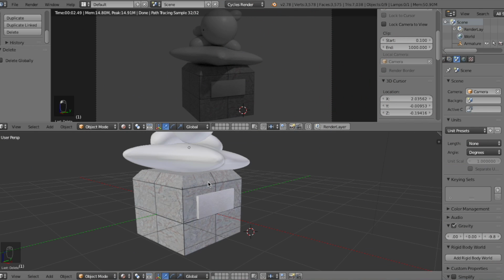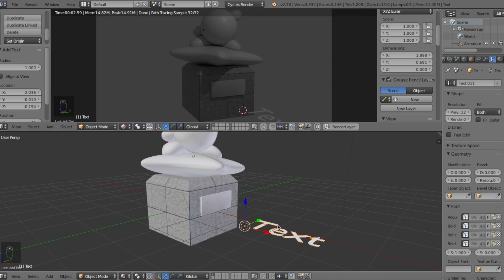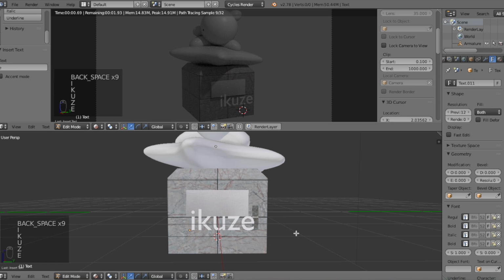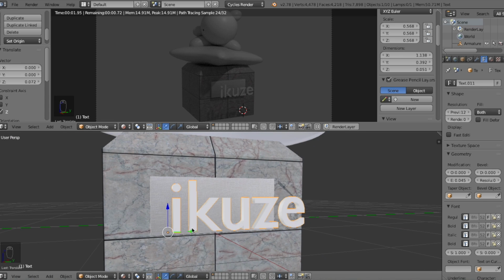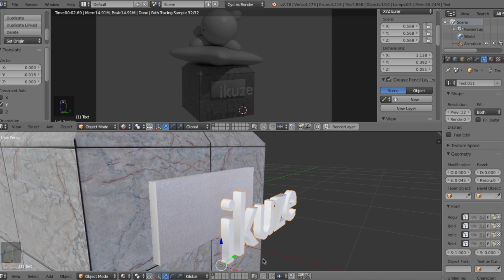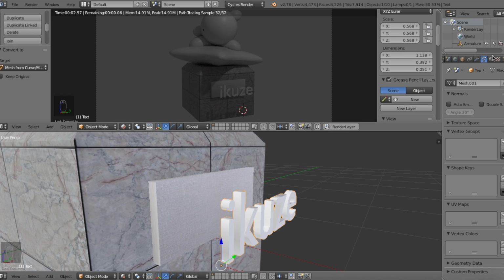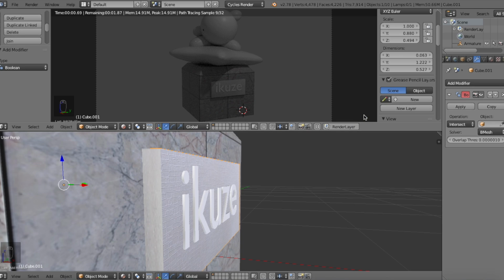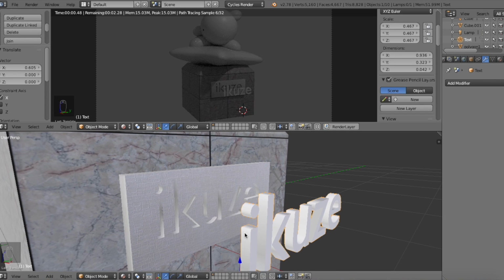How to engrave (carve) a text onto any object || Blender: Beginner to Better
In this beginner tutorial, you'll learn how to engrave a text into any surface in Blender.  This method is very quick and easy as well, and great for a beginner to start learning about modifiers, since we'll be using a modifier in this tutorial.

So why carving / engraving texts into objects?  Well, this could be used for any sort of fancy model.  For instance, in the video, I showed how to engrave the words on a plate on a statue model that I made.  You can even engrave words on other objects, like a road, concrete, a pencil, and many other things.

Be careful when inserting your own font though.  Depending on how many polygons the text has when converted from a curve into a mesh, it can easily lag your Blender program, and can sometimes even crash it.  That is, if you don't have a good GPU device.

It's been awhile since I've done an episode of my blender beginner series, Beginner to Better.  So I have decided to make one, though this was planned two days before this video's release, it's not a filler tutorial.

Where can you find me?
About me:
I am a 16 year old Graphic Designer named Joshua.  I create tutorials for CG beginners.  I started using Blender in September 2015, which still makes me a beginner too!  I'm no master, expert, or any of those high class fancy stuff, but it doesn't mean I don't know anything about 3D computer graphics.  Learn the basics and secrets of 3D modeling!